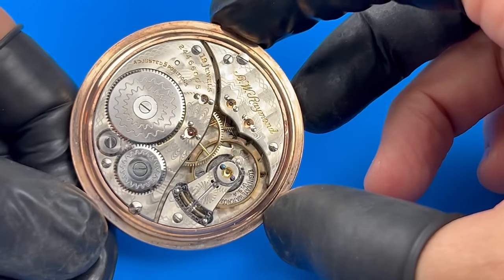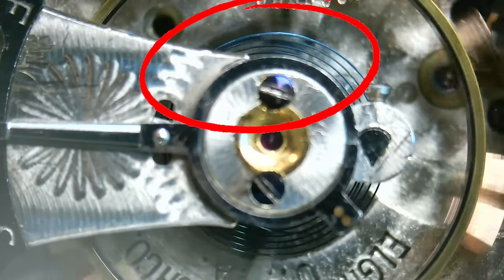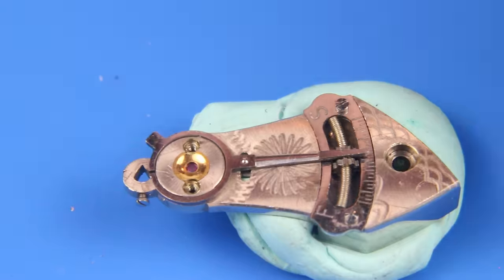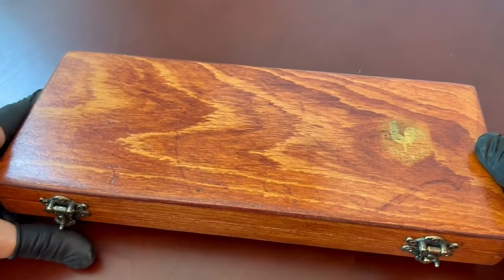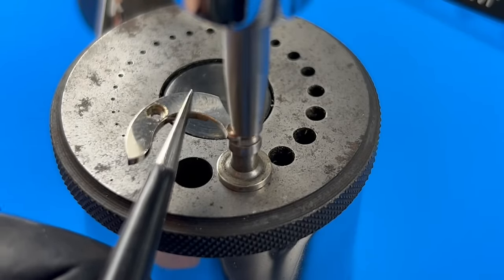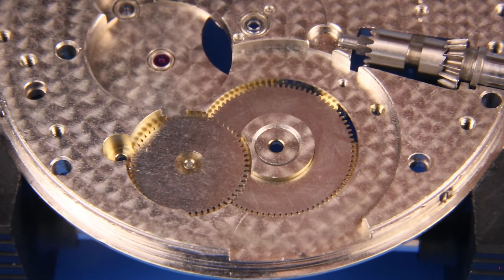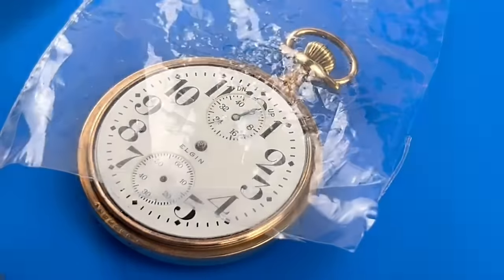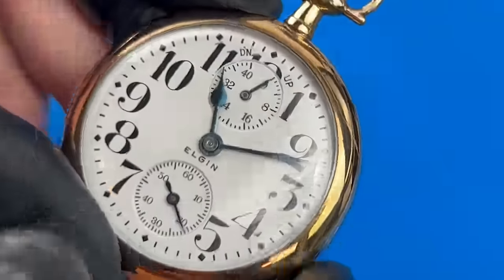WORSE than it looks? Repairing an Elgin B.W. Raymond Antique Pocket Watch with Wind Indicator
In this video, I'm going to fix a true collector's item - the 19-jewel B.W. Raymond railroad grade pocket watch with the wind indicator.

This pocket watch was manufactured in 1922 and while it was serviced by someone last year, it "still isn't right" according to its owner. How many issues will I uncover? Will I be able to fix them all?

If you're looking for an incredible watch repair or antique restoration project, be sure to check out my video! I'll show you how to fix this vintage pocket watch and get it back to working order.

Useful Texts:
Watchmaker's Lathe

Tools:
Movement Holder (pocket watches)
Movement Holder (wrist watches)
Ceramic Tipped Tweezers
Finger cots
Micrometer and Stand

Cleaning:
Mesh Baskets
Mason Jars
Cleaning Solution
Rinsing Solution
Cleaning Brushes

Lubrication:
DX Grease
Moebius 941
Moebius 9010
Moebius D5

Buffing and Polishing:
Polishing Compound

Chapters:
0:00 Intro and Begin Disassembly
4:43 Truing the Balance
5:45 Fixing the Hairspring
7:12 Disassembly Continued
11:22 Pallet Fork Work
14:05 Cleaning and Begin Assembly
23:08 Making a Screw
25:48 Timegrapher and Final Steps